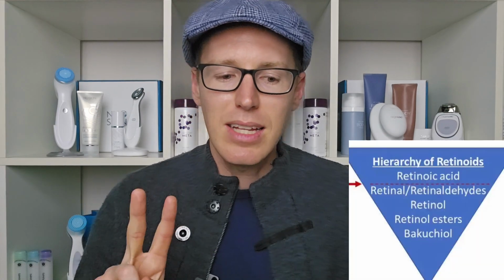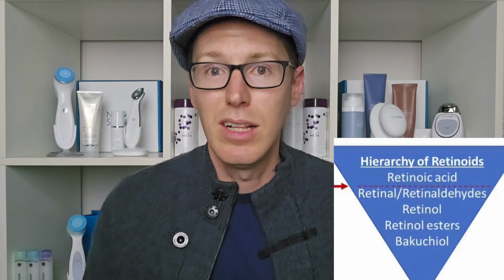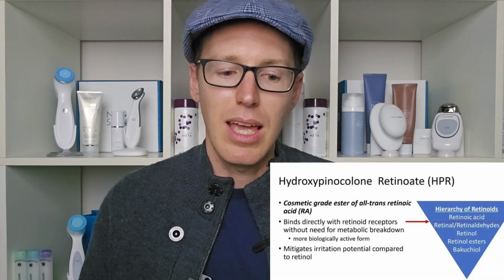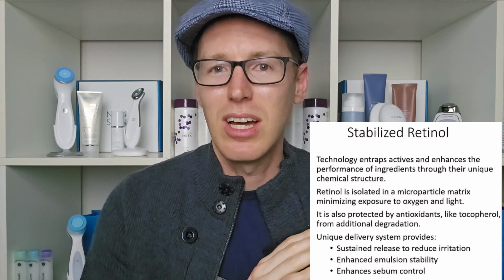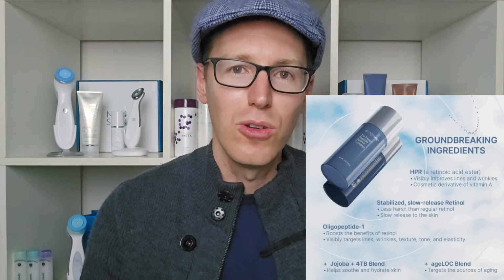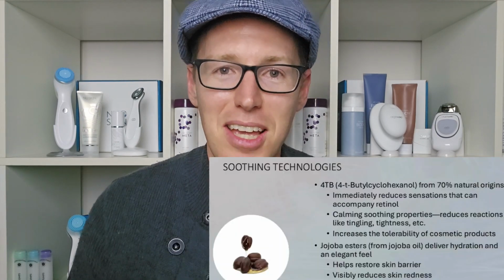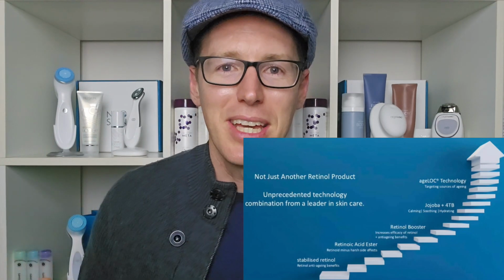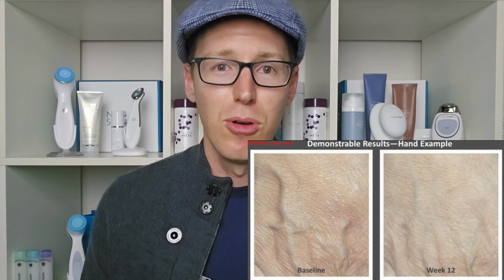NuSkin Retinol - Ageloc Tru Face Peptide Retinol Complex